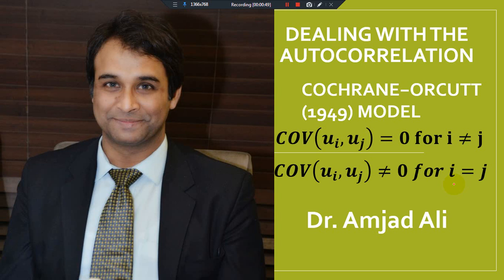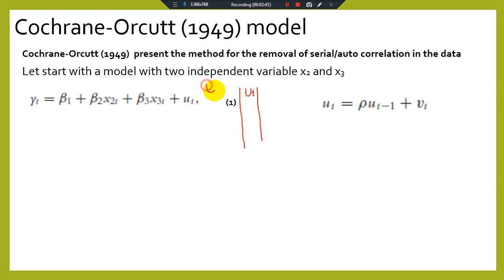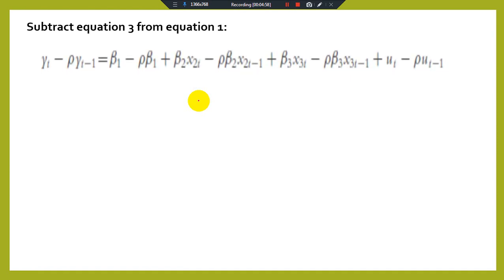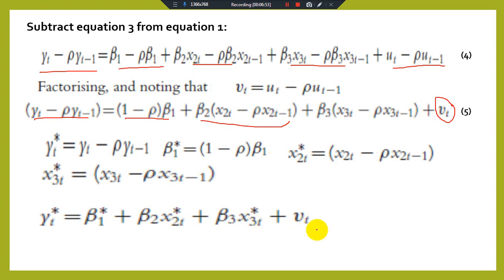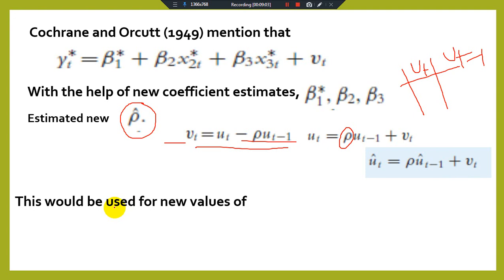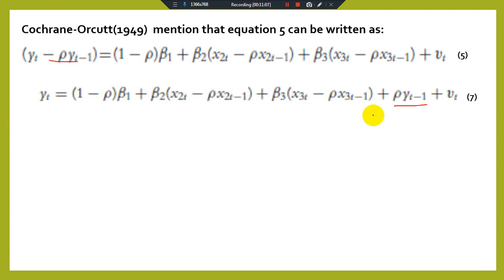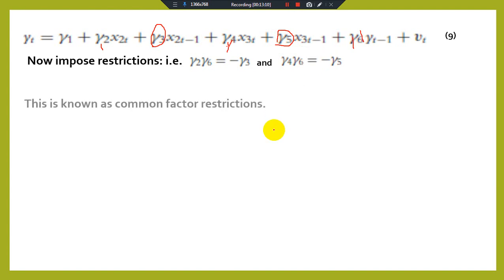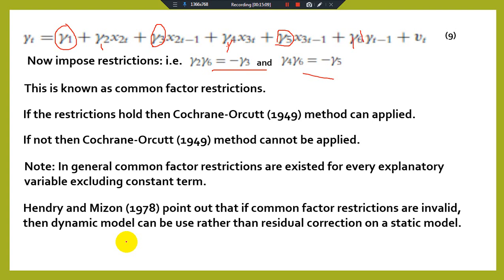Dealing with Autocorrelation: Removal of Autocorrealtion; Cochrane–Orcutt (1949) Model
Chapter-5; P199-P201
ErrorTerm Assumption 3; COVar(Ui,Uj) =0;